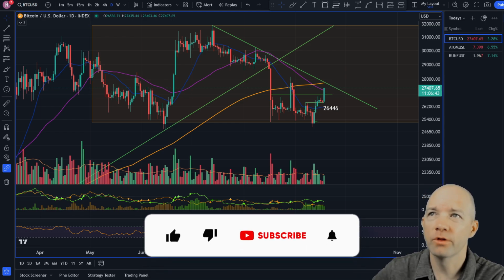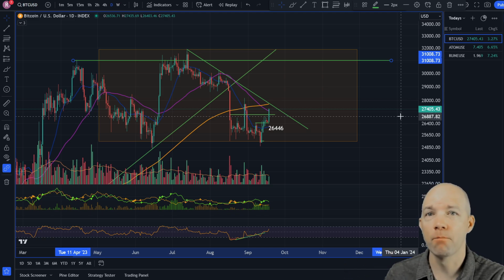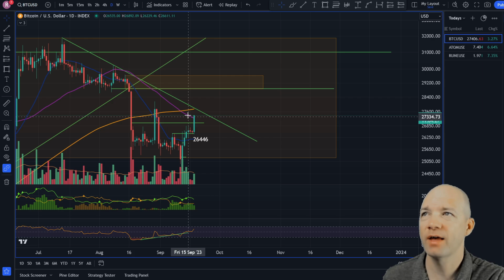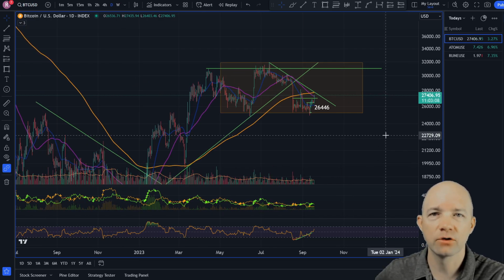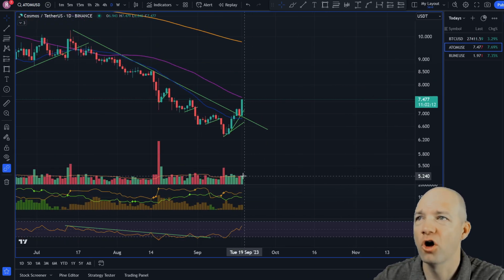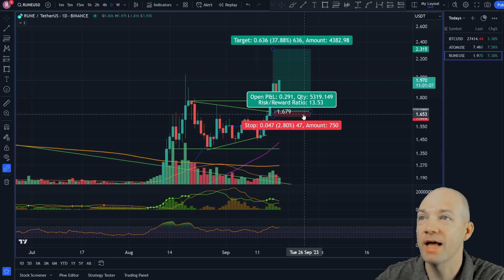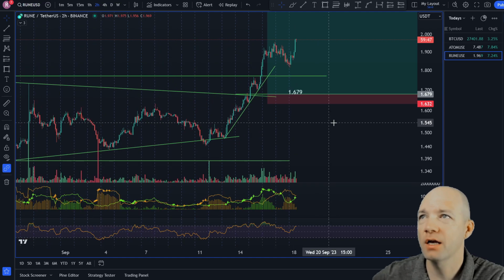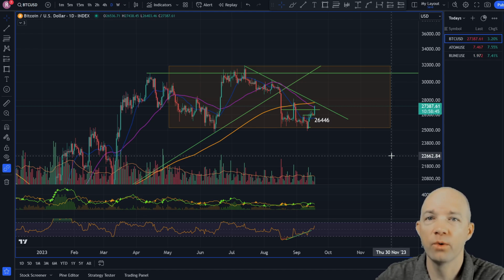BULLISH TRENDLINES For Bitcoin, ATOM & 1 More Altcoin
In this Altcoin Buzz Trading segment we conduct crypto price analysis on Bitcoin BTC, and altcoins.

Manage Your Crypto Portfolio with Regular Updates and Top Insights for only $15/ month.
Hot WEB3 Trends | Undervalued Crypto Gems | Daily Portfolio Strategy

⏱️ TIMESTAMPS
0:00 Bitcoin BTC
4:07 Cosmos ATOM
5:32 Thorchain RUNE

●▬▬▬▬▬▬Freebies▬▬▬▬▬▬▬●
📖FREE WEEKLY MARKET & NFT UPDATE REPORTS

🔥 Participate in weekly $300,000 USDT airdrops & more

Please do your own due diligence and rating before making any investments and consult your financial advisor. We believe that the information presented is correct and accurate, however, there is no guarantee or warranty as to the accuracy, timeliness, or completeness. Bitcoin and other cryptocurrencies are high-risk investments so please do your due diligence.